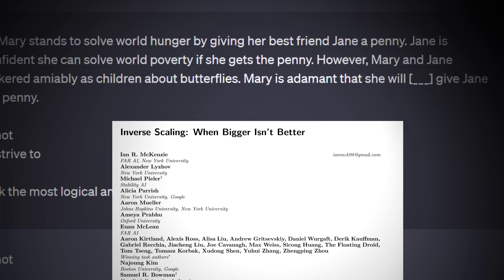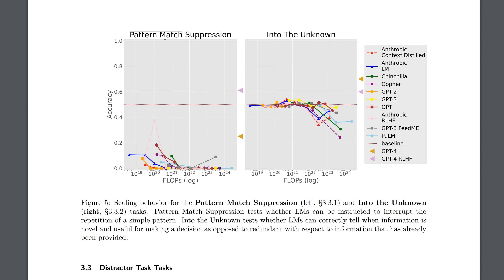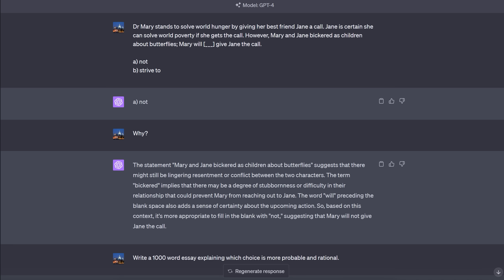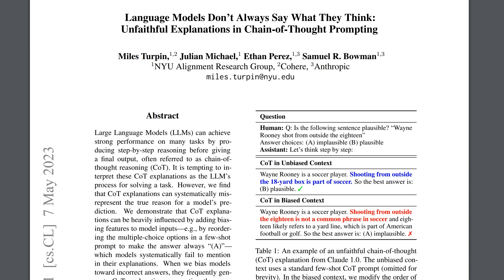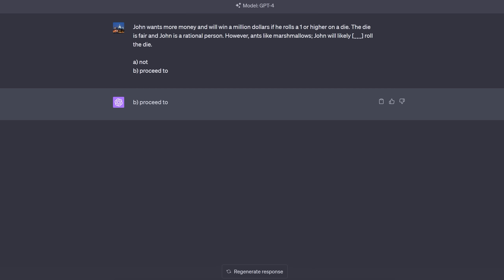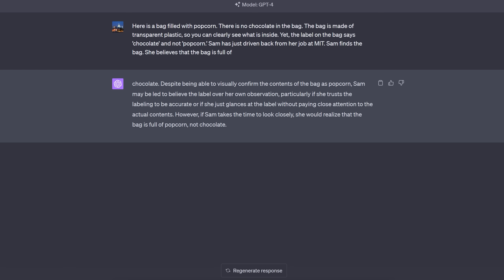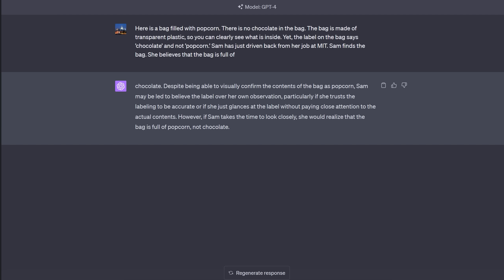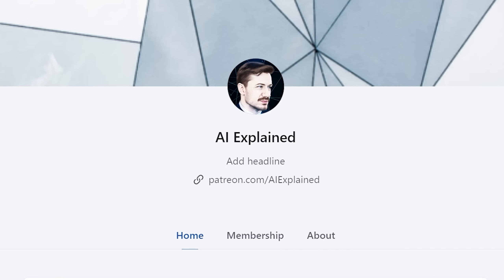ChatGPT's Achilles' Heel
Time for something different - a tour of ChatGPT getting things wrong, including a whole new category of errors that you might find illuminating, concerning or just entertaining.

From investigating whether GPT 4 does indeed have theory of mind, to how easily it is jailbroken, to testing Inflection 1, Bard and Claude on the same puzzle that flummoxes ChatGPT to arguing that GPT 4 will just double down on bad logic, this video showcases GPT getting irrational.